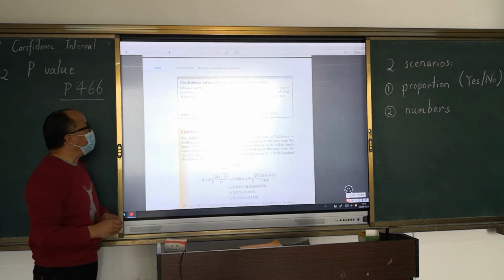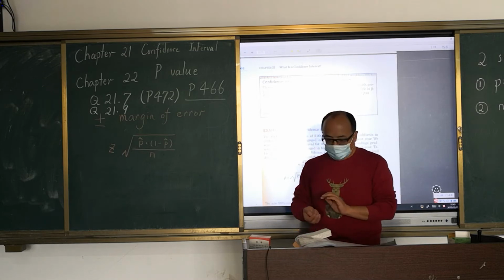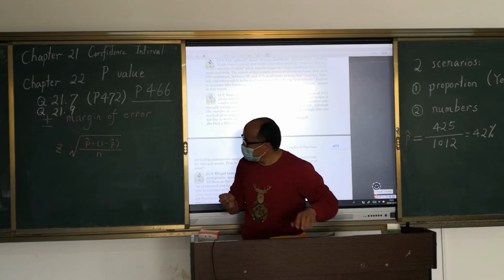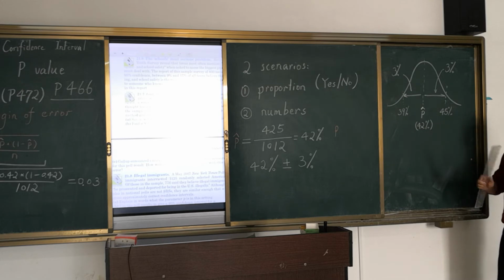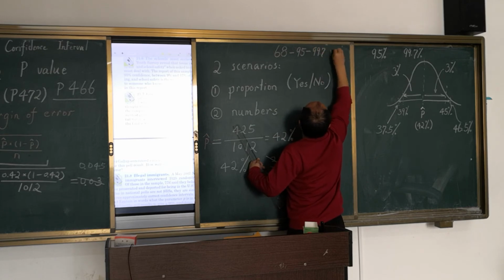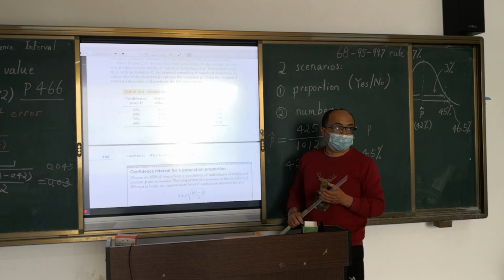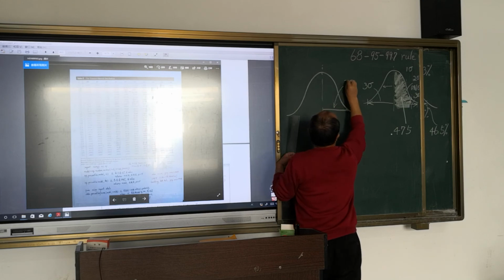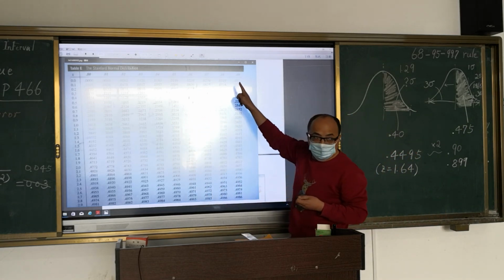week12_3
Today we finished Chapter 21 Confidence Interval through week12_3 and week12_4.